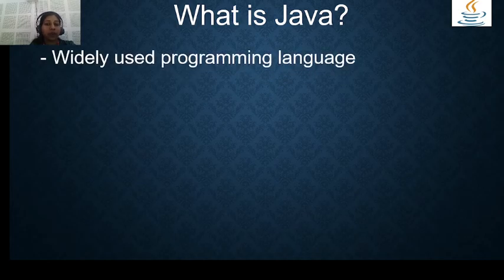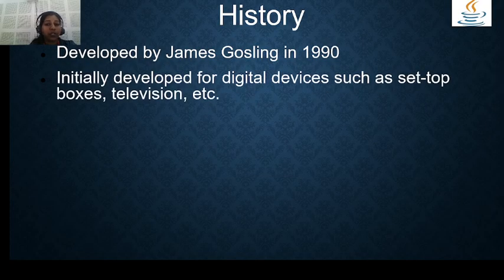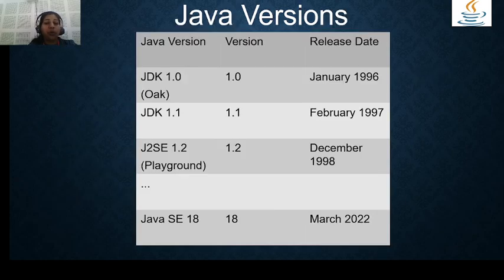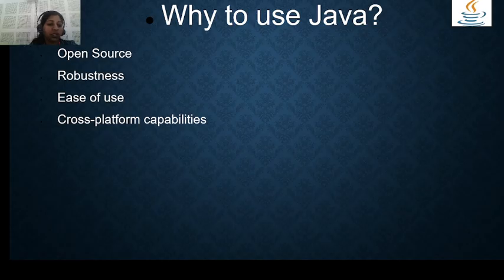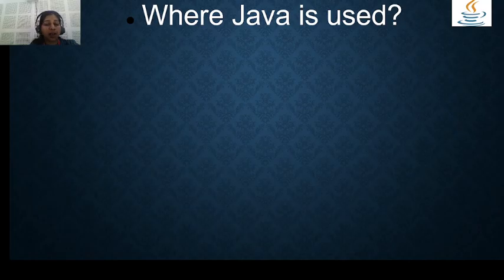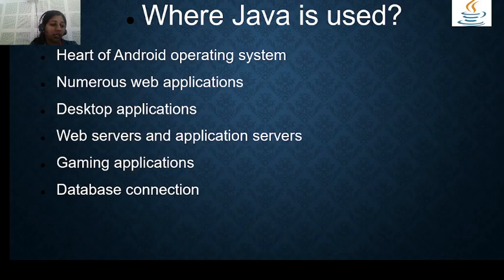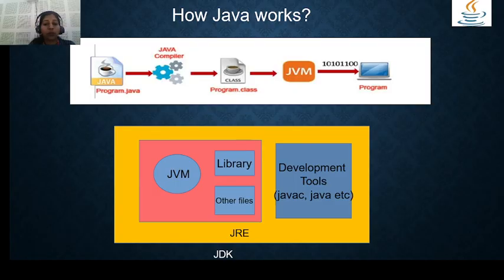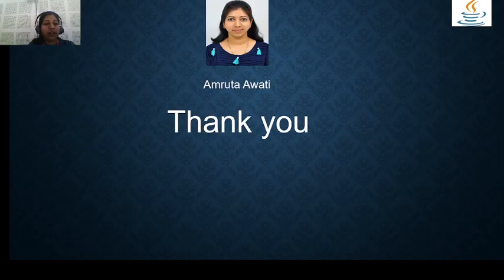The First Impression of Java: Introduction, History, Uses & Applications (MCQ Review)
Java: Unveiling a Programming Powerhouse (Intro, History, Uses & MCQs)
Curious about Java? This video is your comprehensive guide! We'll delve into the world of Java, exploring its introduction, fascinating history, and the diverse applications it fuels.
Here's what you'll discover:
• Java's Beginnings: Uncover the story behind Java's creation and its rise to prominence.
• The Power of Java: Explore the vast array of uses and applications that leverage Java's capabilities.
• Why Choose Java? Understand the reasons why Java remains a dominant force in the programming landscape.
• Test Your Knowledge: Solidify your learning with a set of multiple-choice questions to gauge your understanding.
Whether you're a complete beginner or a curious programmer, this video equips you with a solid foundation in Java.
Ready to embark on your Java journey? Let's get started!